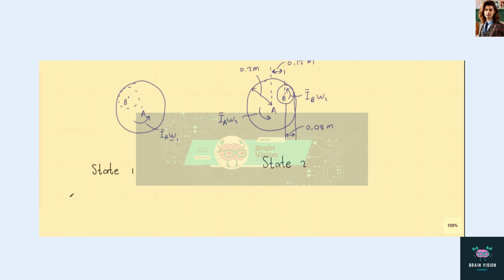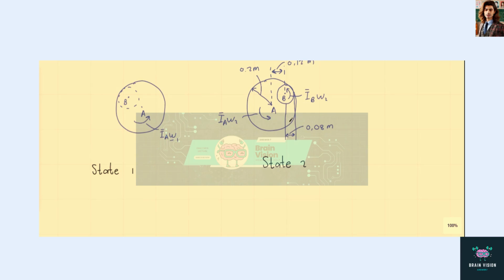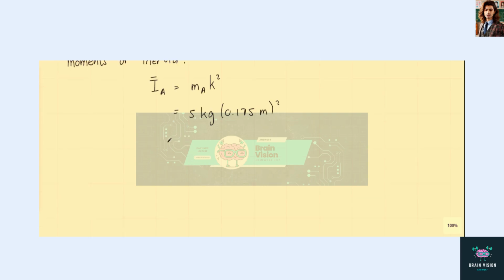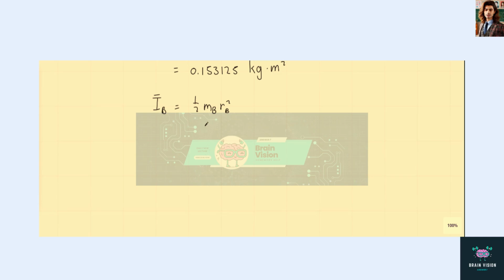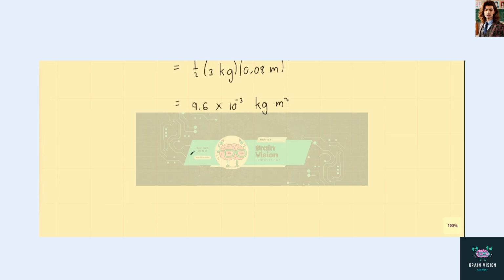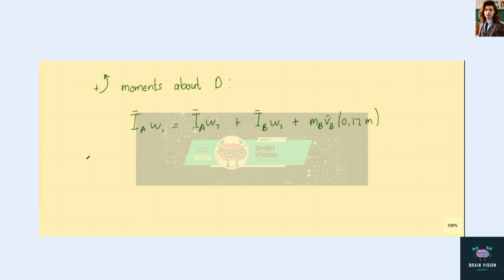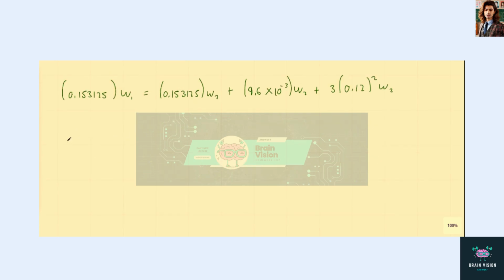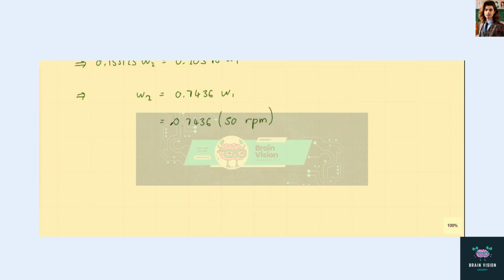A semicircular panel with a radius is attached with hinges to a circular plate with a radius and ini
A semicircular panel with a radius is attached with hinges to a circular plate with a radius and initially is held in the vertical position as shown. The plate and the panel are made of the same material and have the same thickness. Knowing that the entire assembly is rotating freely with an initial angular velocity of , determine the angular velocity of the assembly after the panel has been released and comes to rest against the plate.